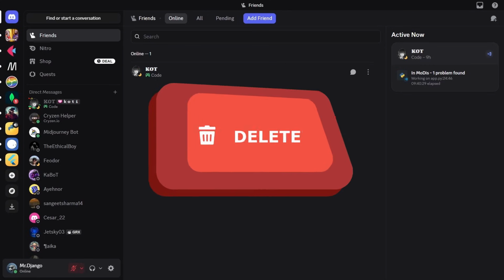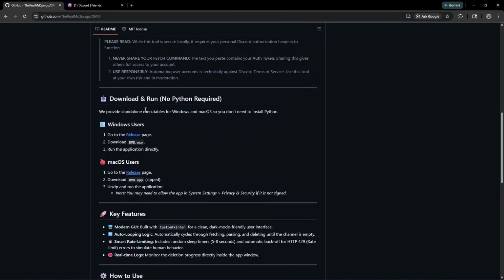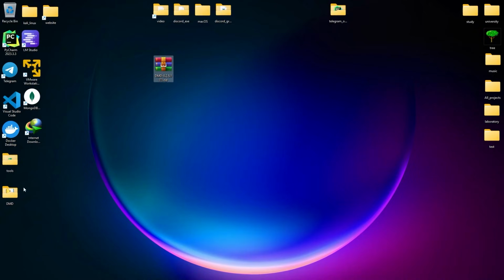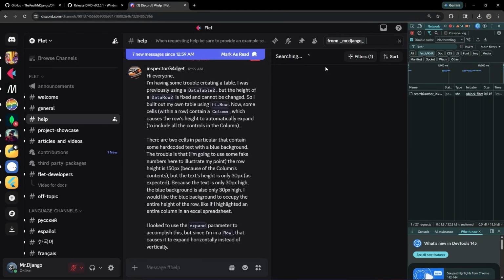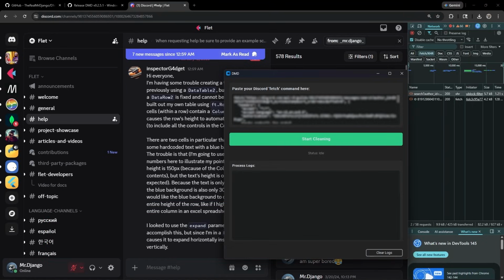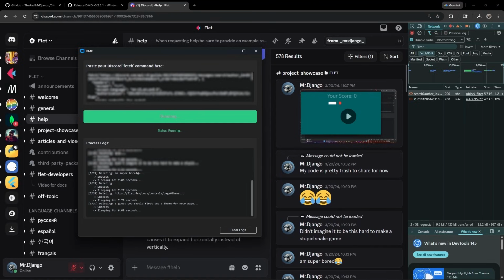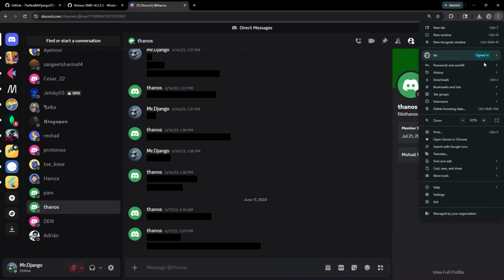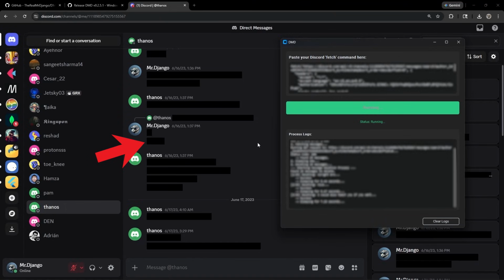How to Delete ALL Discord Messages at Once (Using DMD)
🔥 How to Delete All Messages on Discord (DMs, Servers & Channels)

Welcome to the ultimate guide on how to delete all your messages on Discord. If you've been looking for a way to mass delete Discord messages in a DM or clear your history from entire servers, you've come to the right place.

Discord doesn’t natively offer an option to mass delete messages, so I wrote my own custom automation tool to solve this problem! I call it DMD. In this video, I'll show you exactly how to set it up and use it to clean up your chats effortlessly.

📌 What you’ll learn in this video:

How to set up and run the DMD tool.

How to delete Discord DM messages.

How to bulk delete old posts, messages, and comments across servers and channels.

Safe practices for keeping your account secure.

Timestamps:
00:00 - Introduction
00:40 - Initial Setup
02:40 - How to Delete Messages on a Server
06:00 - How To Delete All Chat Messages on Direct Messages
07:55 - Ending